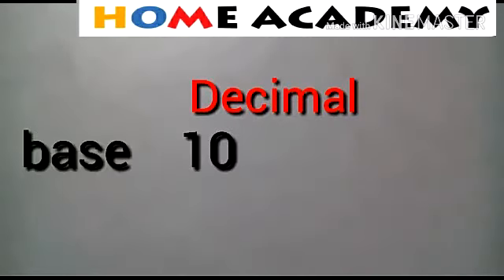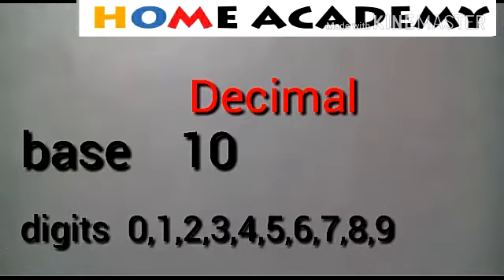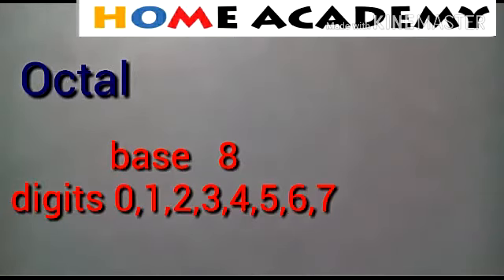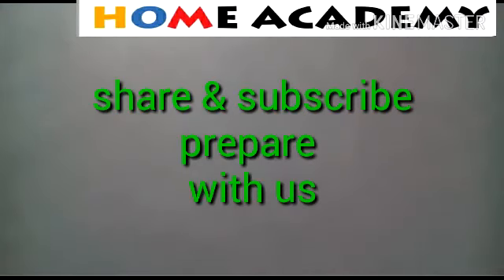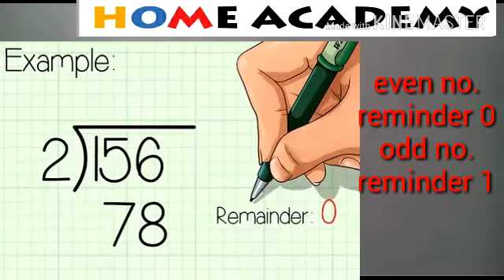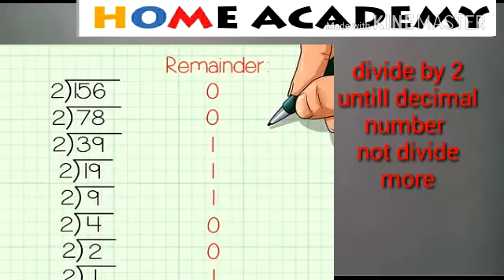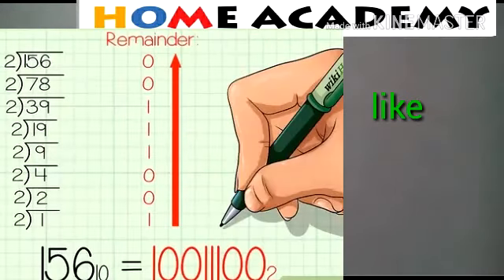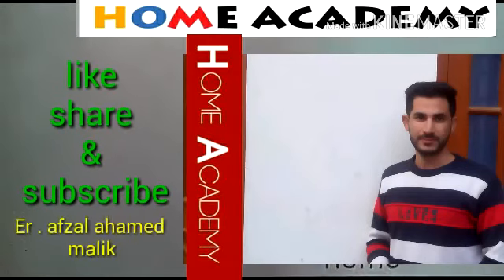Number system conversion of decimal to binary computer awareness for IBPS,SSC,SSB,,RRB,UPSC by home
we have true desire to serve to society and nation by the way of making easy path  of the education for  the  people of  world. number system  conversion of decimal number to binary